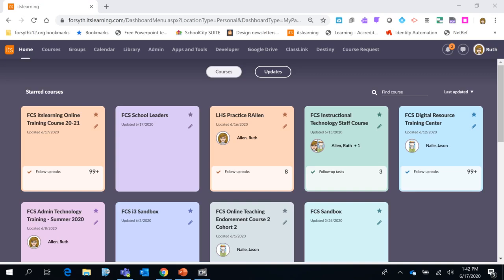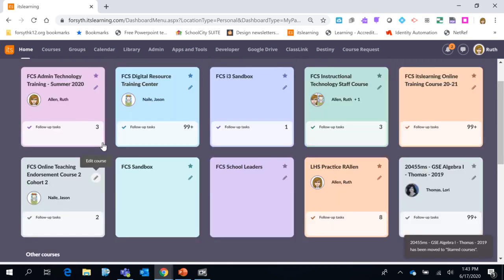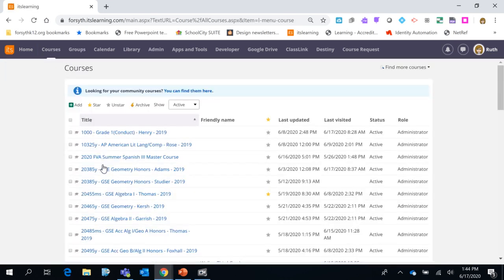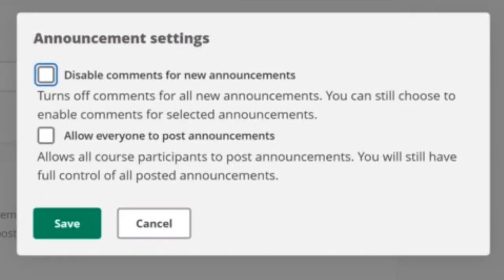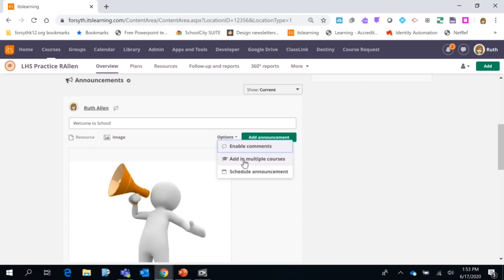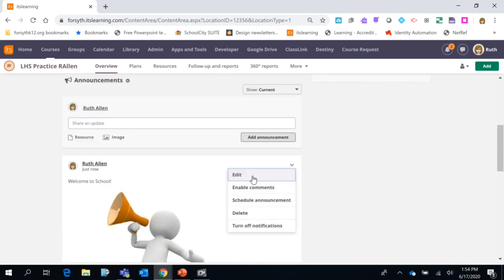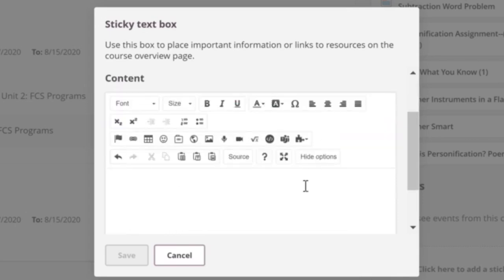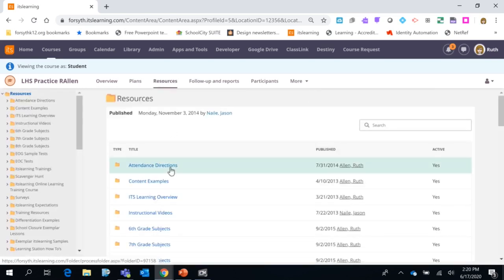Itslearning Random Tips Video 1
This video shows how to favorite courses, add announcements, edit the sticky text box, and view a course as a student.